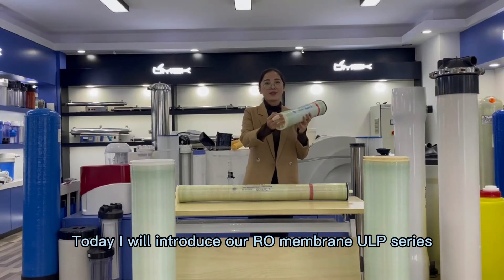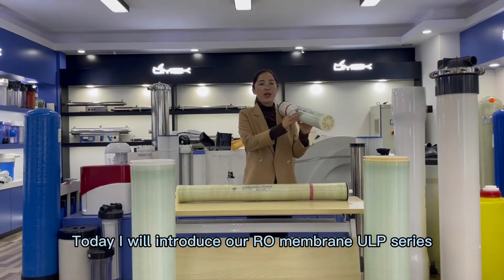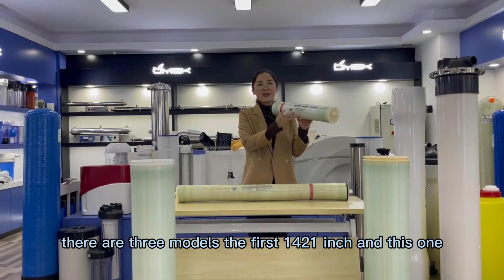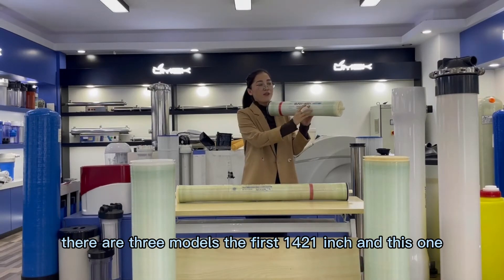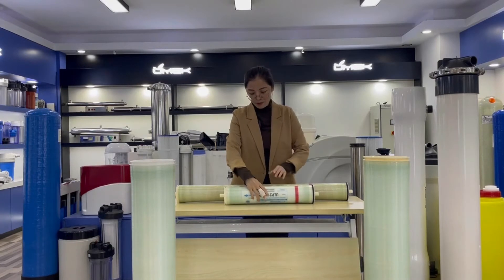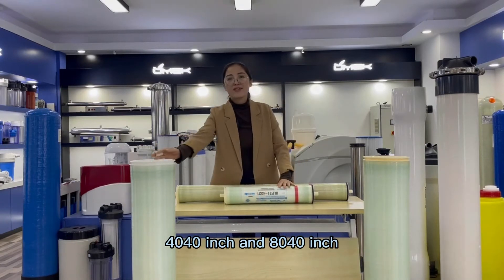Introduction of ULP Reverse Osmosis Membrane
Provides stable, high rejection of contaminates even with high TDS water sources.
Advanced membrane technology with innovative thin layer composite membrane design.
More consistent performance with less fouling requiring less frequent cleaning and change outs.